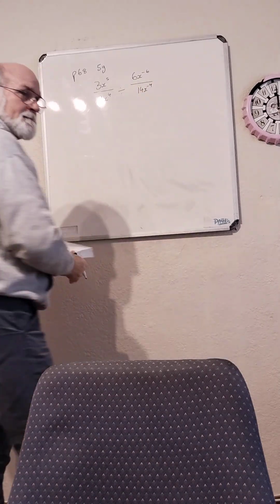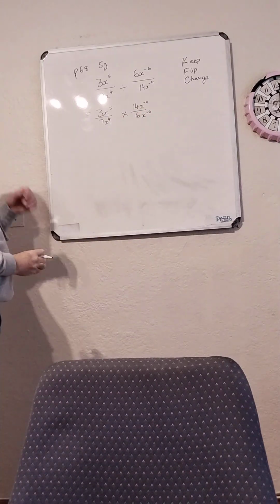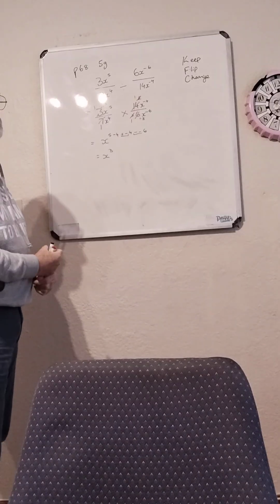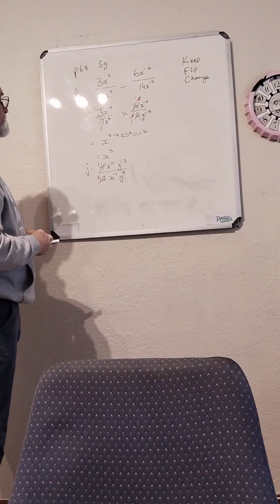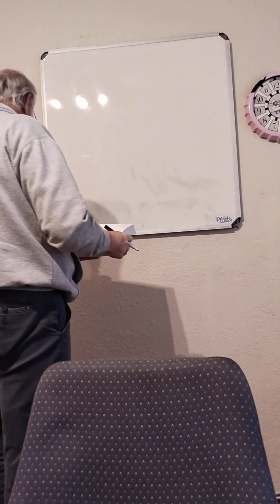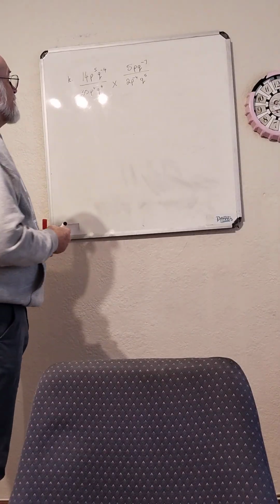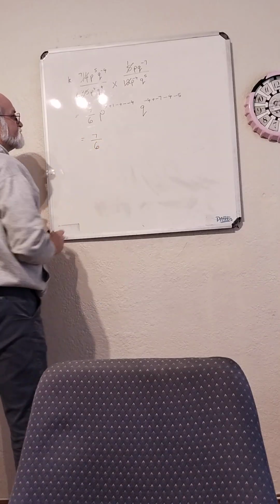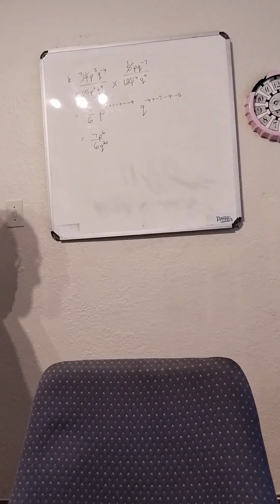Todays IGCSE Extended lesson